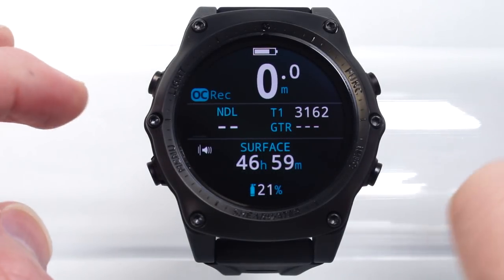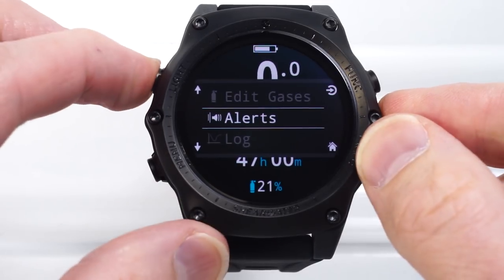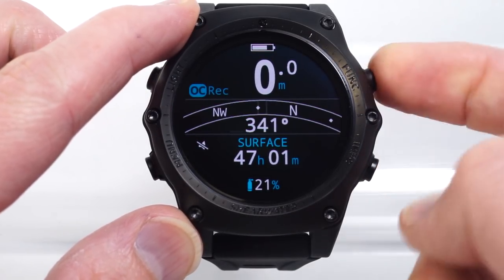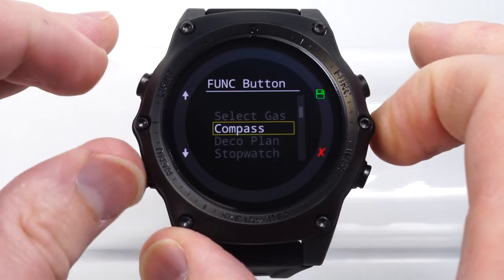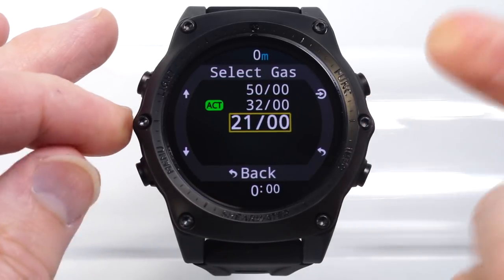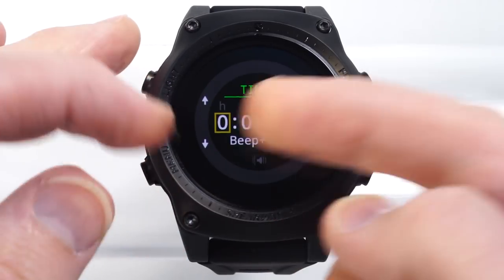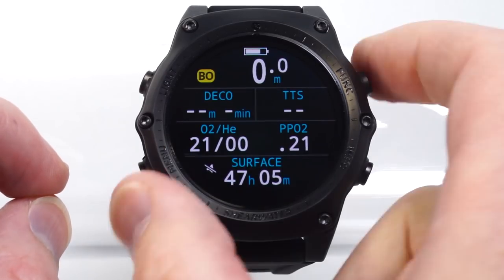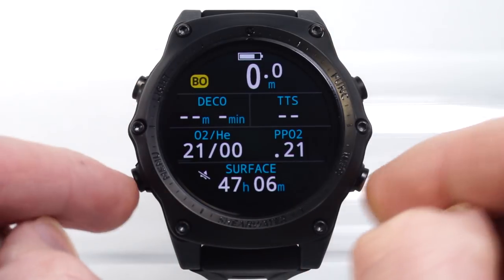Teric User Interface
Explore some details about the Teric User interface.